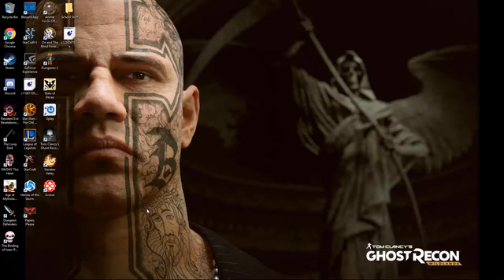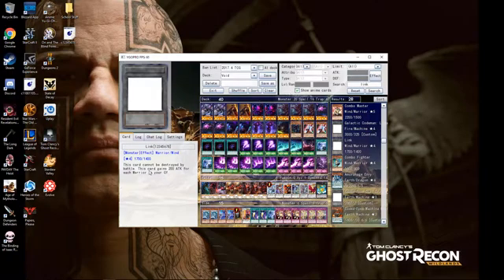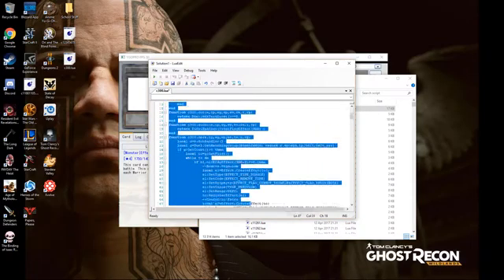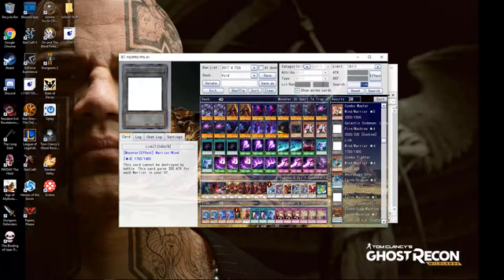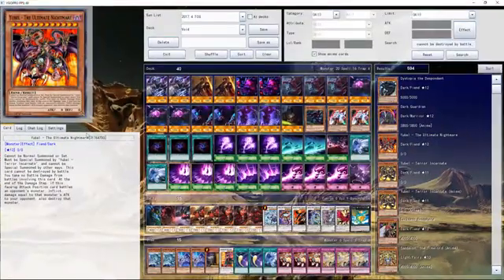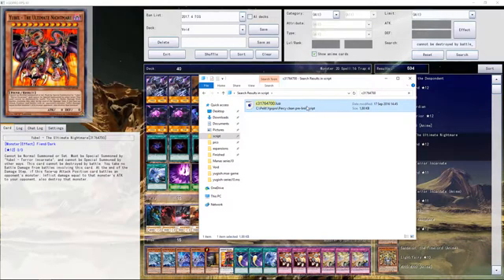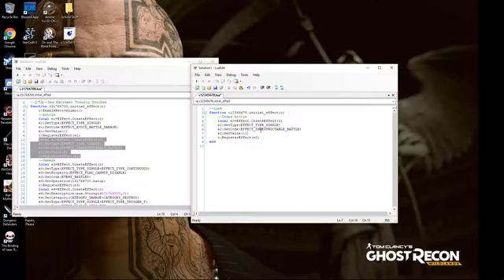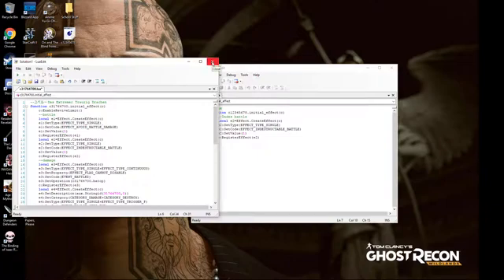Ygo Custom Card scripting tutorial Part 2: Starting the scripting of our card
Hello everyone! It's TheBoos, giving you the long awaited scripting tutorial. I'll be going over simple stuff in the first 3 videos, after which I will delve more deeper into more complicated effects, and scripting my cards on video.